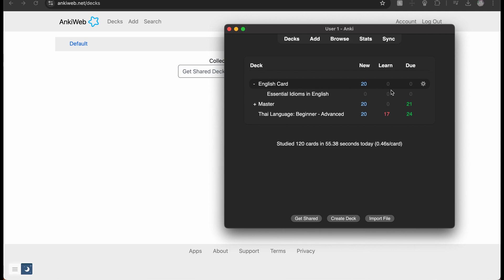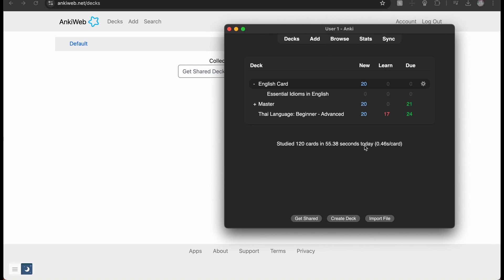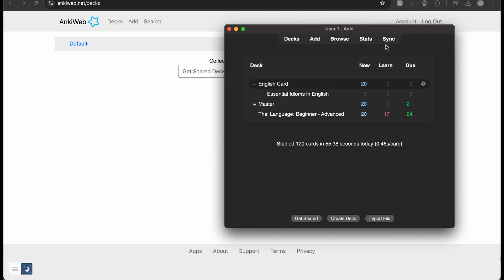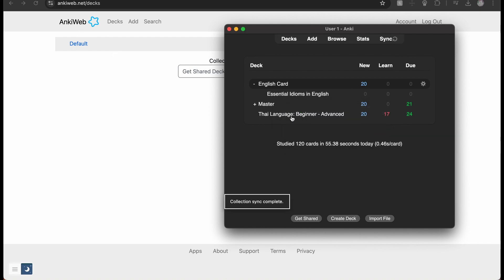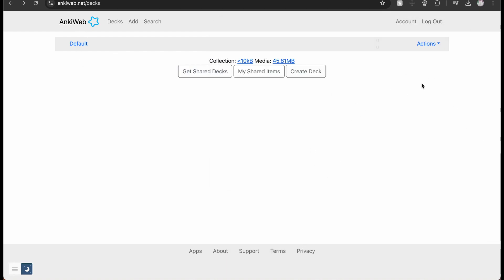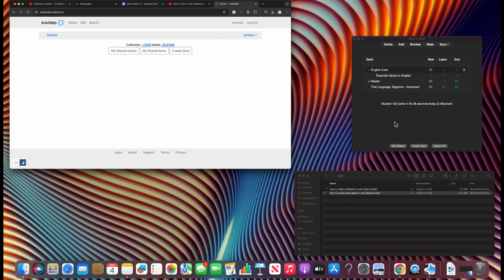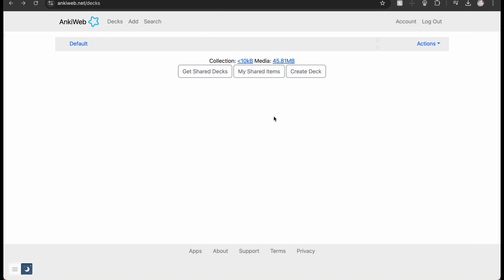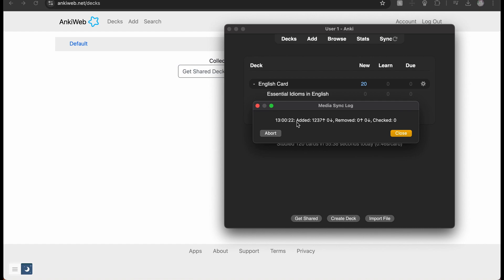How to Sync Anki on Multiple Devices (Easy Guide)